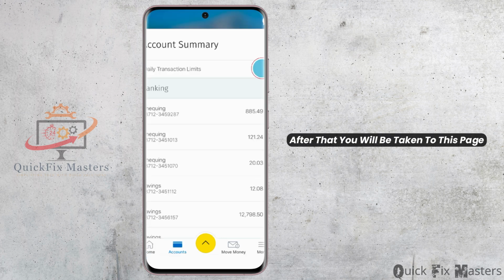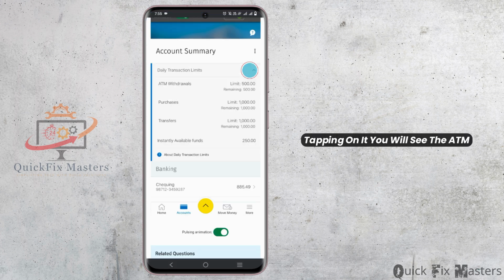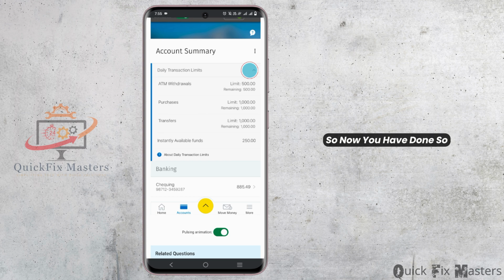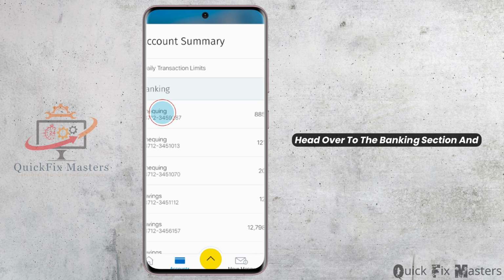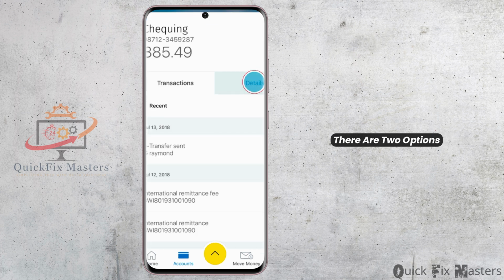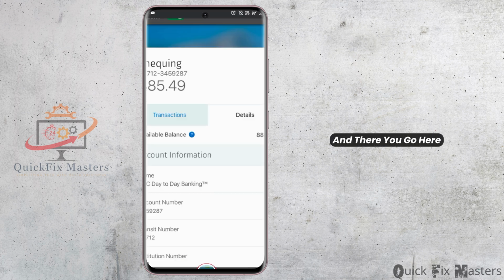How to Check Account Balance on Royal Bank of Canada | 2025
Want to easily check your account balance with Royal Bank of Canada in 2025? In this video, we’ll show you the different methods to view your RBC account balance using online banking, the RBC mobile app, and ATMs. Whether you prefer checking on your computer or smartphone, this step-by-step guide will help you stay on top of your finances effortlessly!

Timestamps:
00:00 – How to Check RBC Account Balance Online
00:10 – Using the RBC Mobile App to View Your Balance